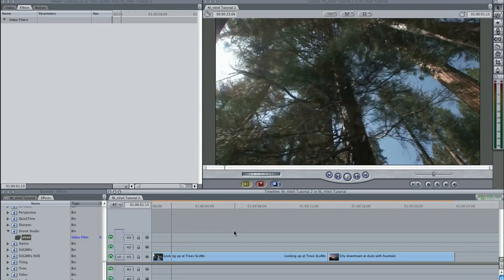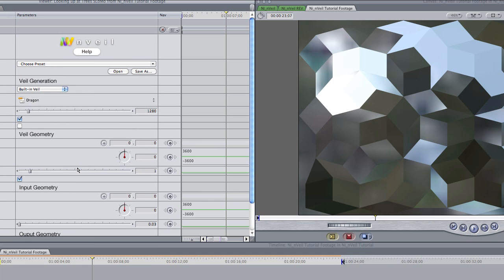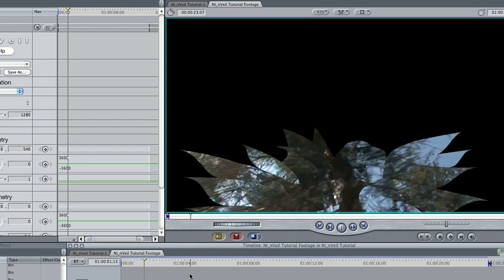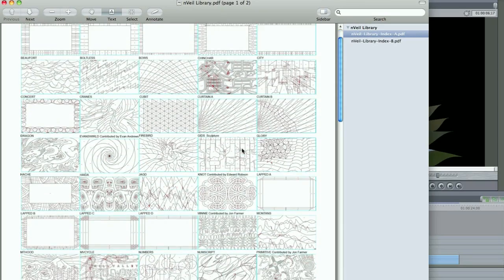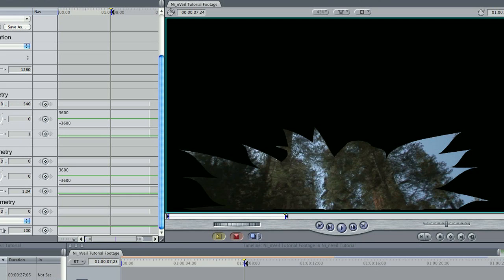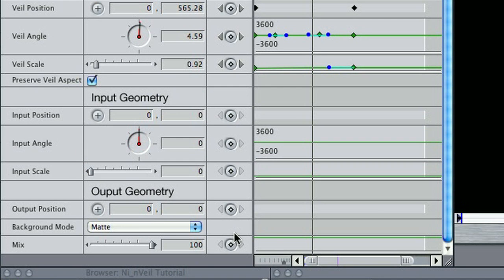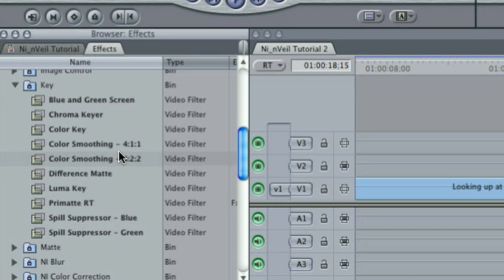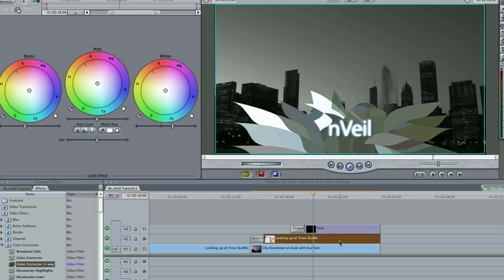FxFactory: nVeil Plug-in Tutorial Motion and AE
nVeil creates unique visual effects by filtering source imagery through vector graphic veils.  The veils are line drawings, either chosen from the nVeil Library or created by you.

nVeil is a video filter and transition working within Noise Industries' FxFactory platform.

FxFactory is a revolutionary visual effects architecture powering hundreds of plug-ins for Final Cut Pro, Motion, Final Cut Express and Adobe After Effects: